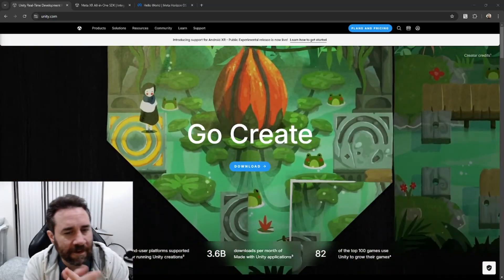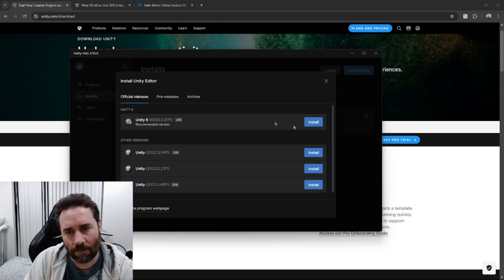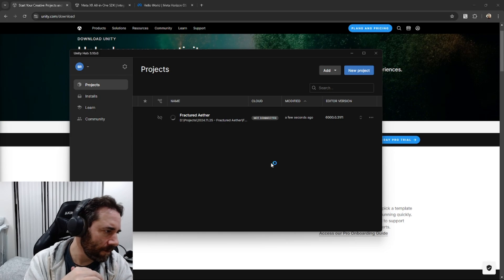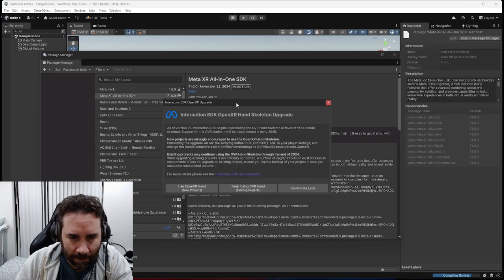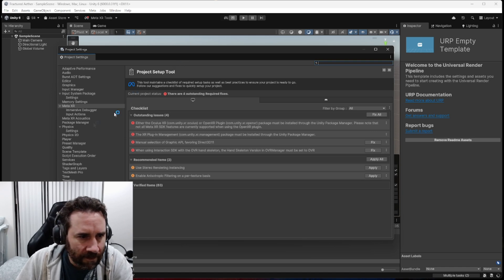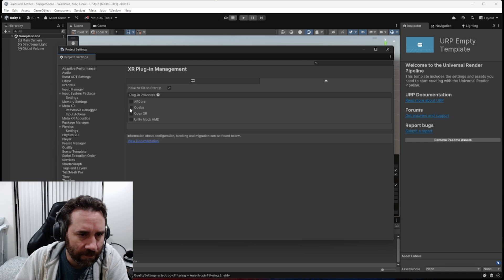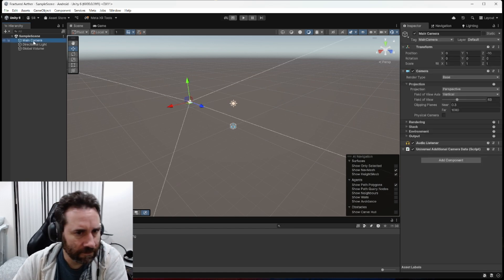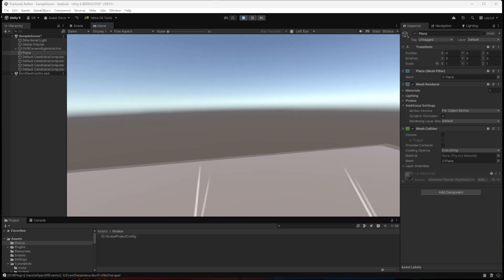Meta Quest Project Setup in Unity (2024)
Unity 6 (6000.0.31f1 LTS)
Meta XR All-in-One SDK (71.0.0)